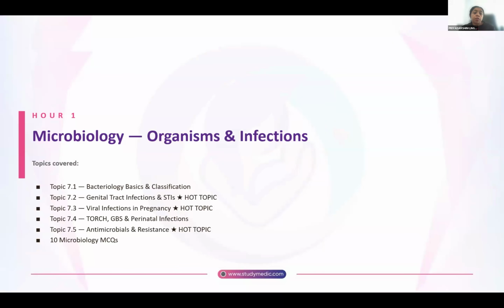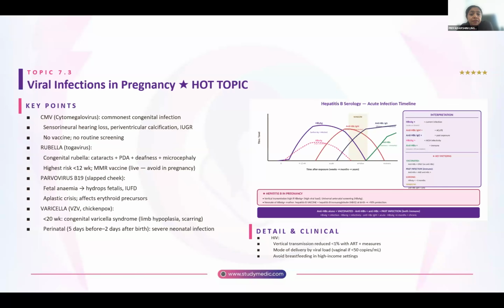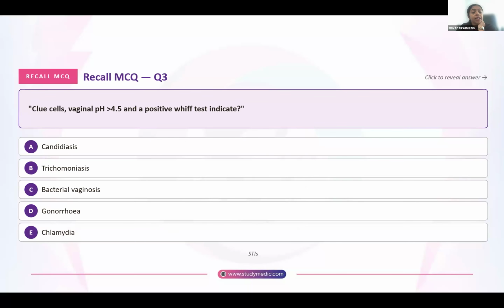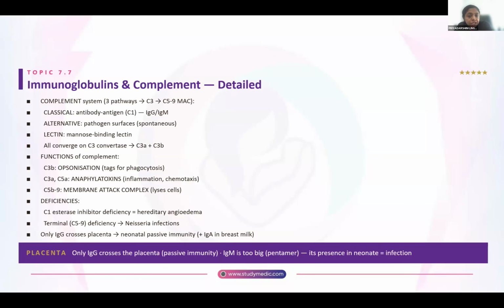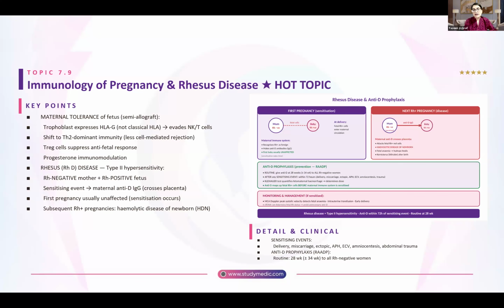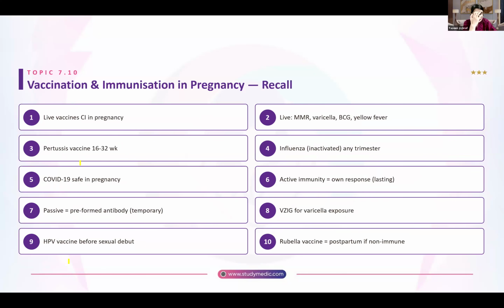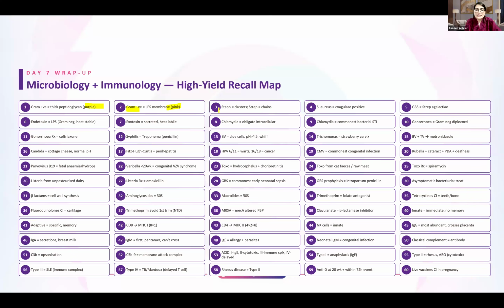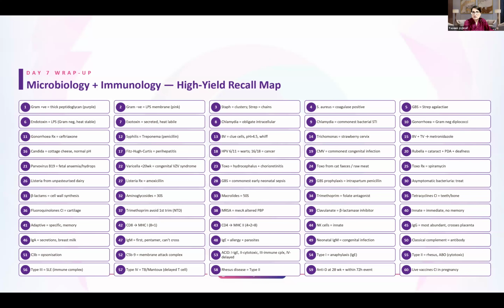MRCOG PART-1 Free Revision Marathon- Microbiology & Immunology By Dr.Tazeen & Dr Priyadarshini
Microbiology and immunology are among the most frequently tested areas in MRCOG Part 1. This session covers all 10 topics across two hours — from genital tract infections and antibiotic resistance to allergic reactions, immunoglobulins, and rhesus disease. Each hour ends with a 10-question MCQ drill.
📌Mentors: Dr. Tazeen & Dr. Priyadarshini Lingaraj